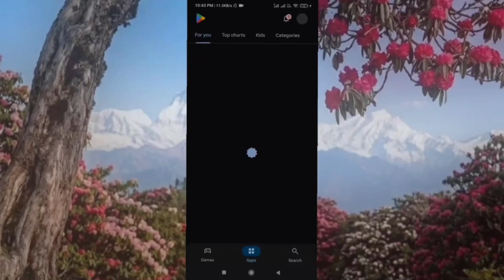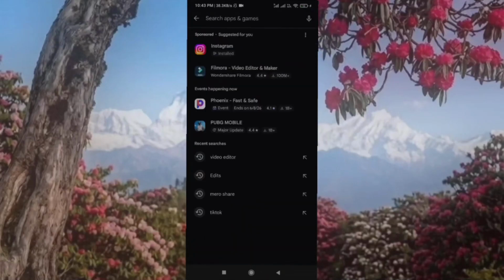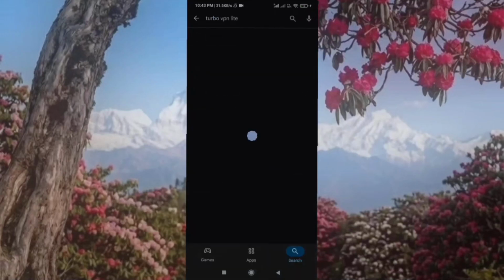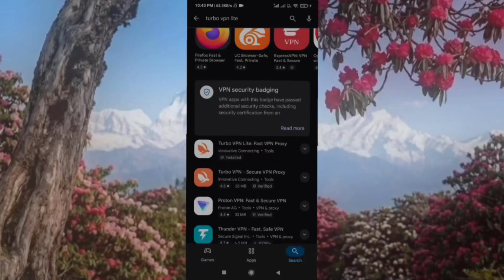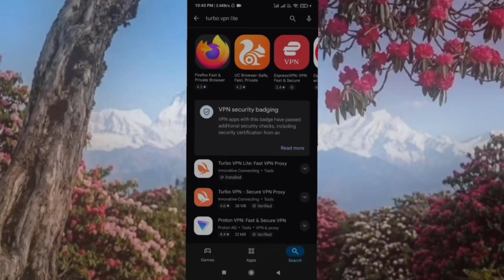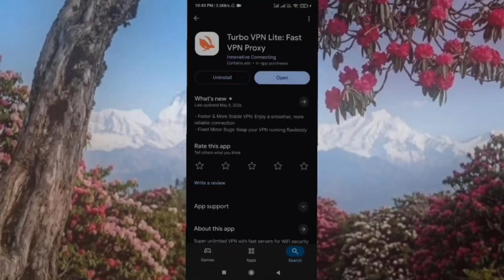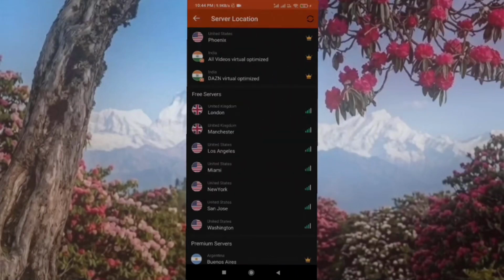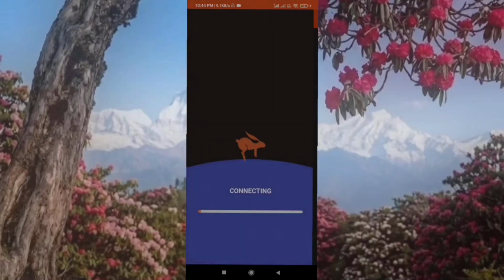Best Free UK VPN Server App | Connect in 1Minutes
Learn how to connect to a UK VPN server for free using your phone or computer. In this quick tutorial, I’ll show you how to get a free UK IP address, access UK-based content, and use a VPN safely without paying. Works on Android, iPhone, Windows, and more.

Topics covered:

Free UK VPN apps
How to connect to UK server
Change location to United Kingdom
Get UK IP address
VPN setup tutorial